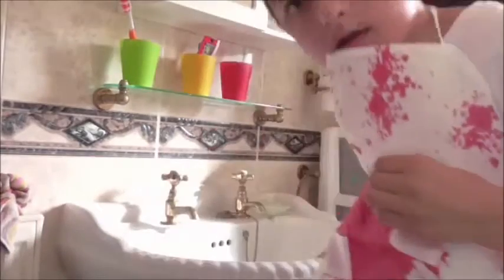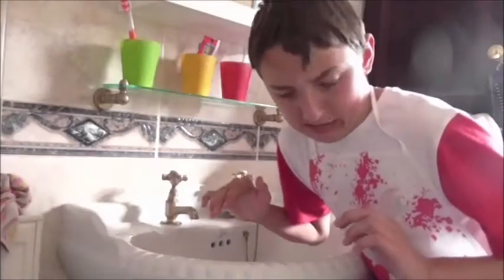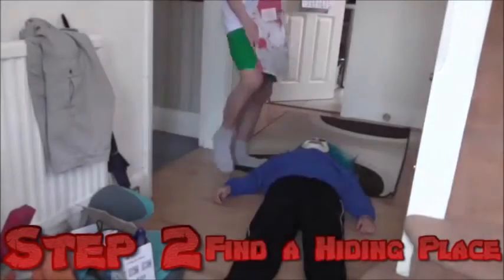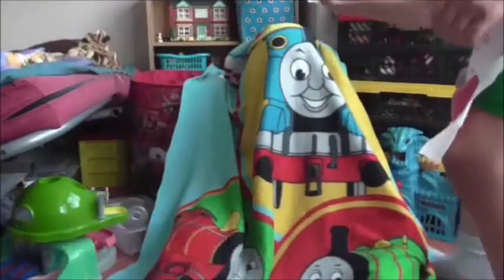How To Hide a Body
Don't you just hate it when you accidentally murder your great auntie Vanessa? Well, do not worry, since all you need to do is to follow this step by step guide on how to hide a body to stay out of trouble!

CREDITS